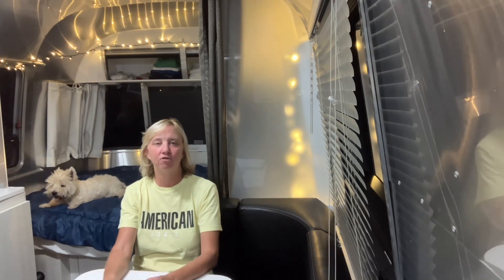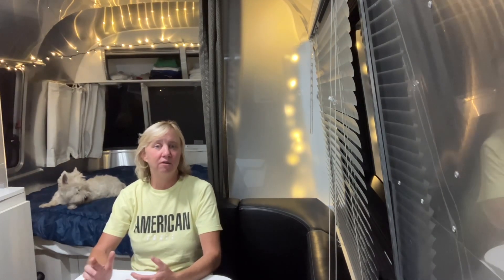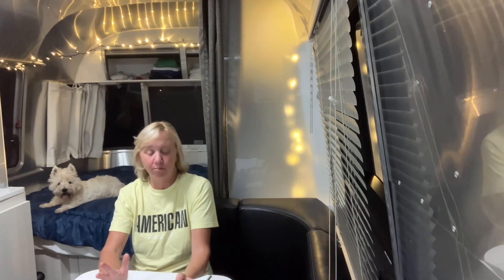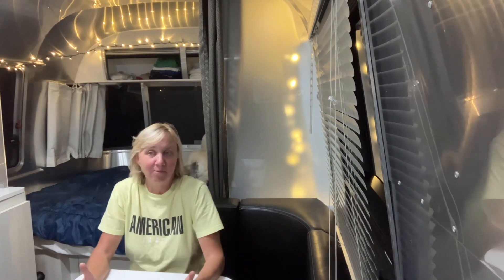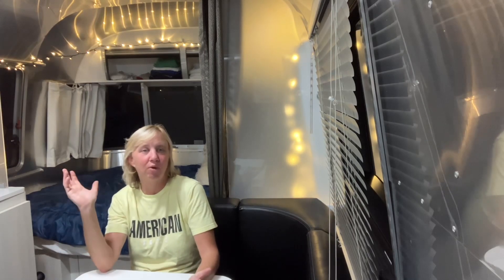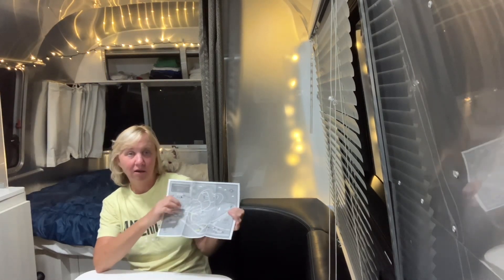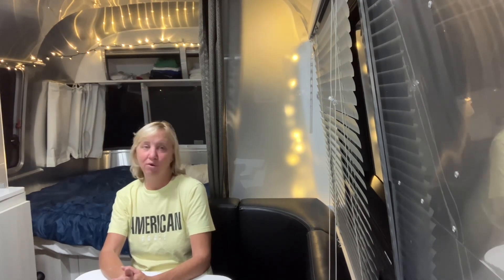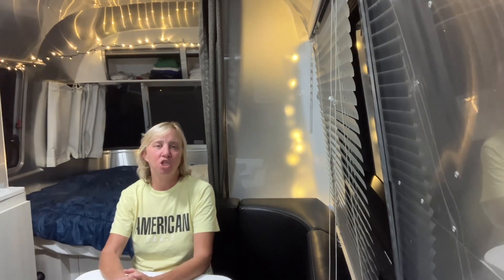Best Resource an RVer Can Create | Solo Airstream Female Traveler | Airstream 22FB Sport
As an owner of an Airstream travel trailer, I explain the importance of keeping track of campgrounds you have stayed at and the reasons why it is important.